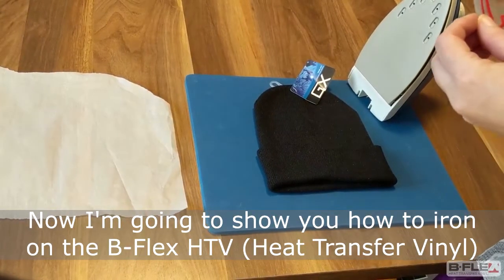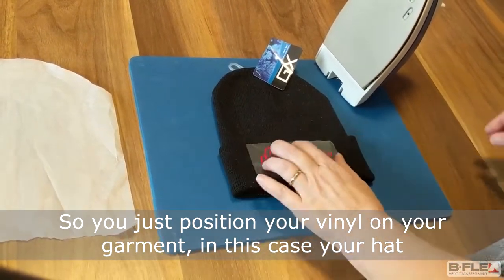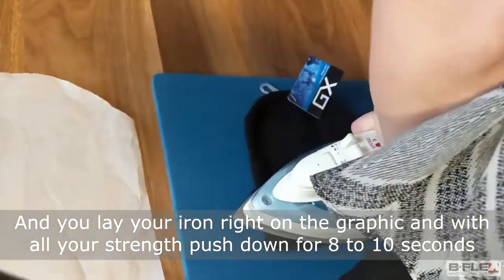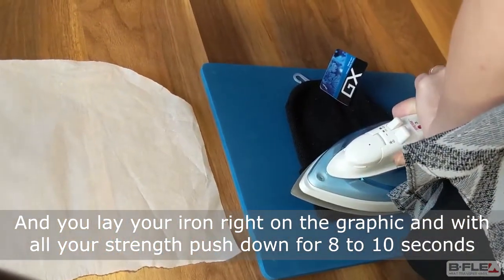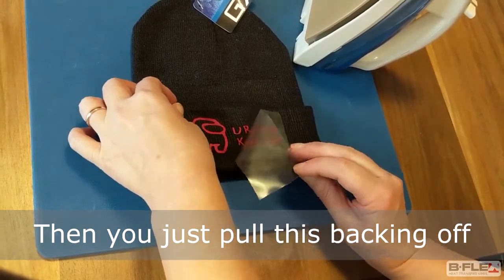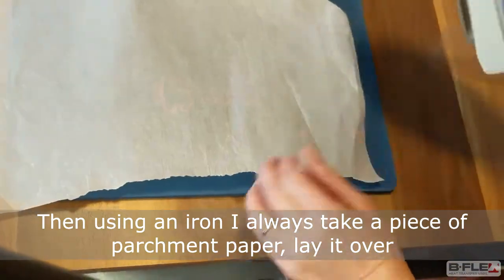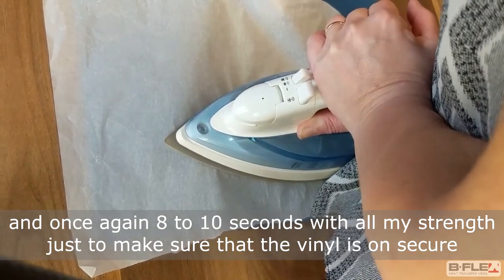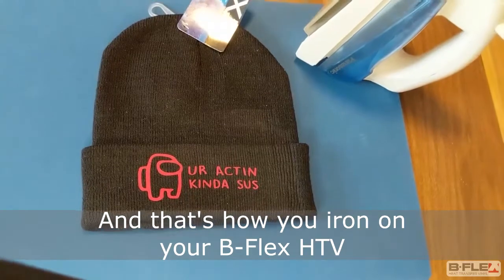Ironing B-Flex HTV